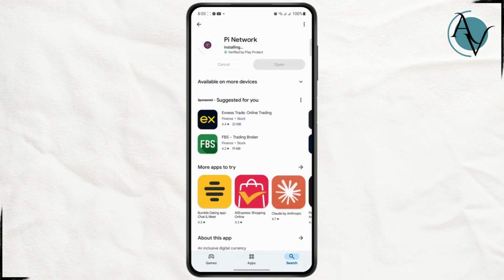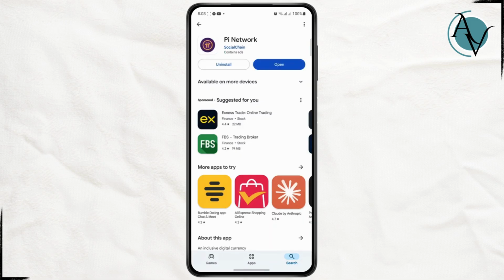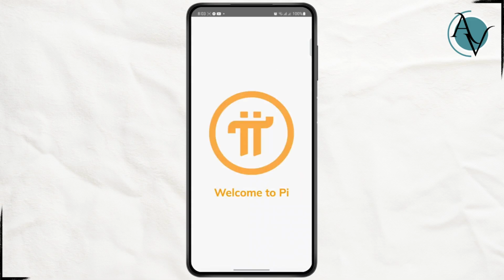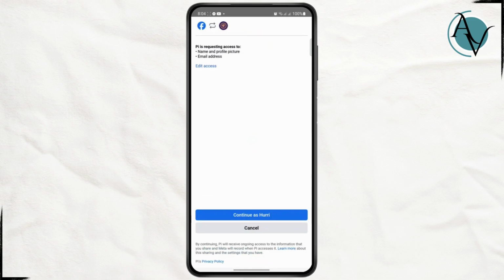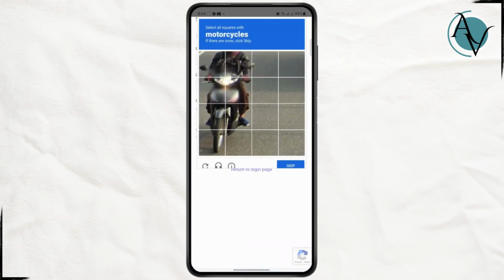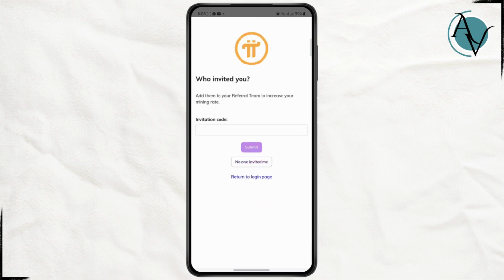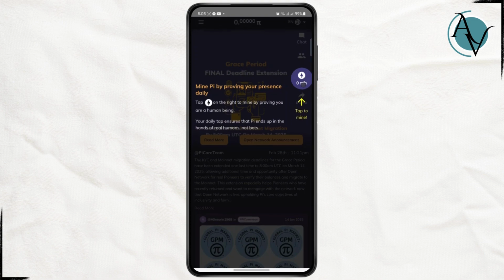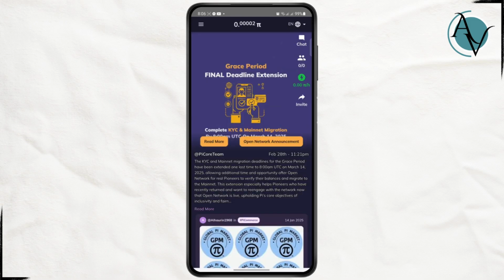How to Mine Pi Network on iPhone & Android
Learn how to mine Pi Network on both iPhone and Android devices in this step-by-step tutorial. Whether you're new to Pi Network or looking to optimize your mining, this guide will help you get started on your mobile device. We'll walk you through the entire process, including how to set up your account, begin mining, and navigate the app on both platforms.

In this video, you'll discover how to mine Pi Network on iPhone & Android, how to complete the Pi Network KYC, and tips to maximize your mining experience on your phone.

0:30 Step 1: Setting up Pi Network on Your iPhone & Android
1:00 Step 2: Mining Pi Network on iPhone
1:30 Step 3: Mining Pi Network on Android